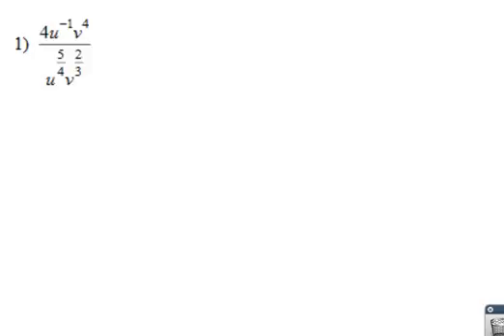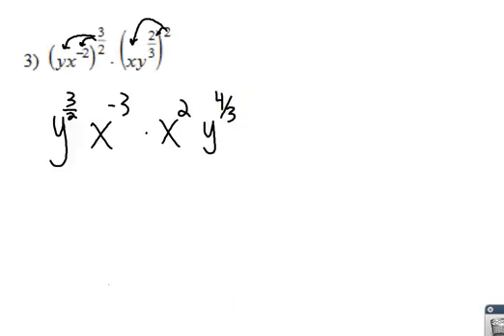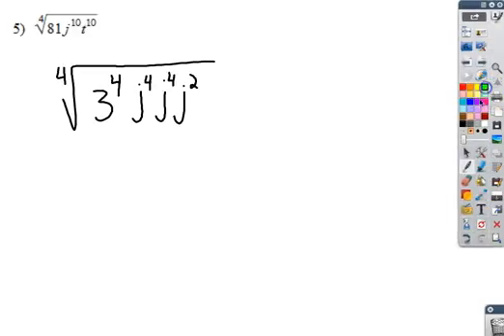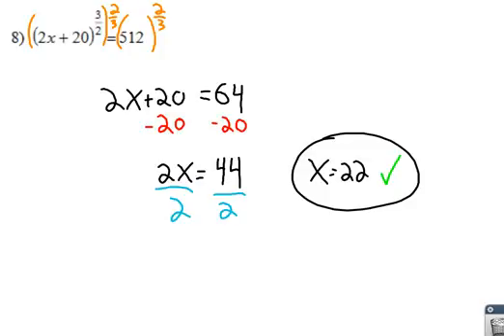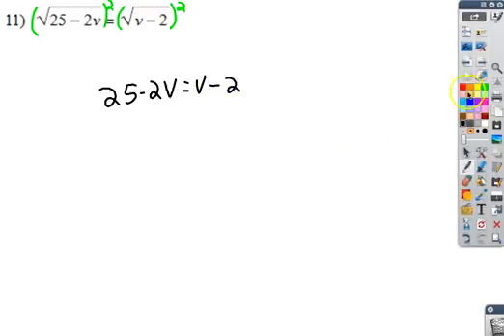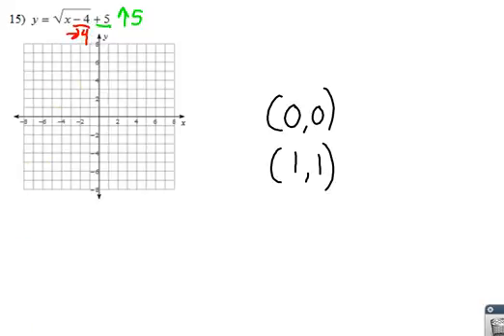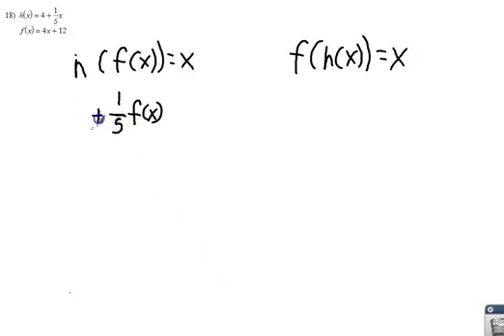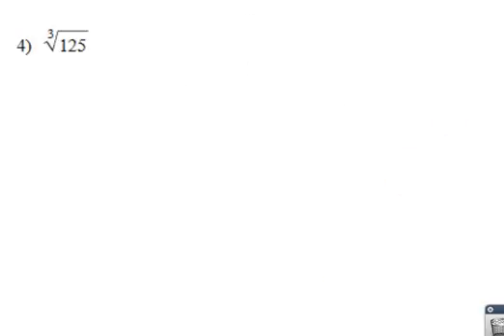Chapter 7 Common Assessment Review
Review for chapter 7 in Algebra 2. Includes both Calculator ( First 18 ) and NON calculator ( Last 4 ) review questions